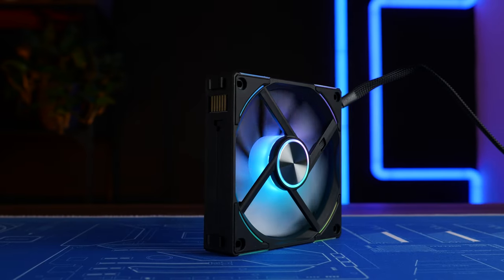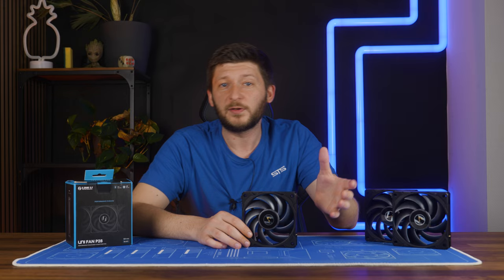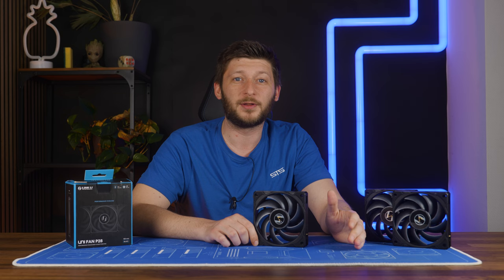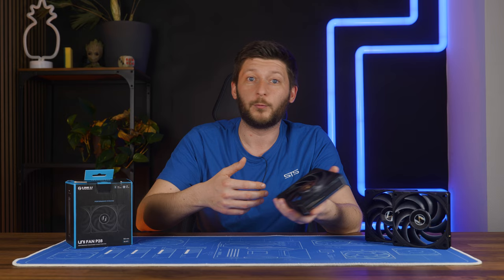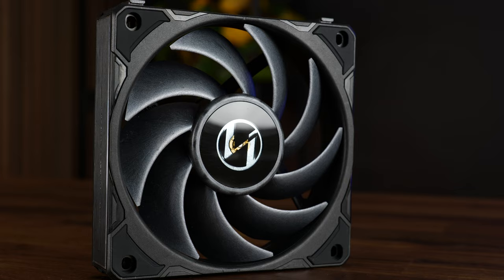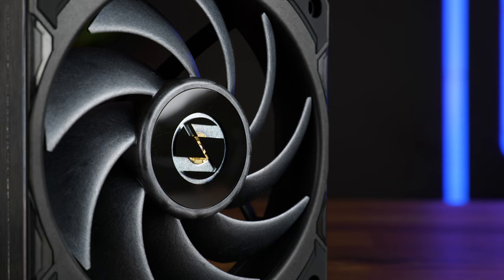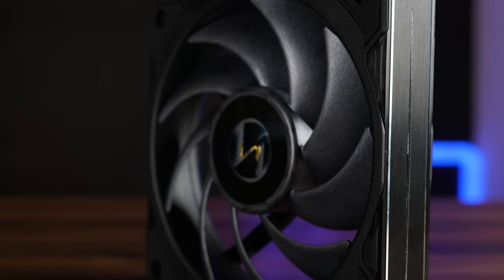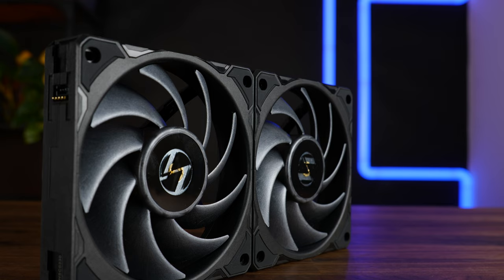Lian Li UNI Fan P28 - 0% RGB but 100% PERFORMANCE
Although Lian Li UNI Fans were always present at the top of every Benchmark Chart, each had a fatal flaw: too much RGB. With the new Lian LI UNI Fan P28, they removed all of that FPS limiting lightening and replace it with raw performance! Let's take a closer look!

--  on Amazon

00:00 Introduction
00:40 General Information
01:22 Max Performance Benchmark
02:00 Noise to Performance
03:00 Sound Test
03:47 Radiator Fan Test
07:12 Specs
08:23 Max Speed Regulator
10:09 Mounting System
10:54 Summary & Build Quality
12:38 Outro